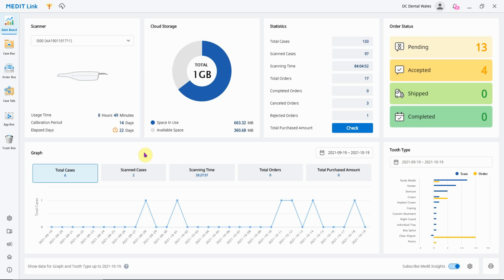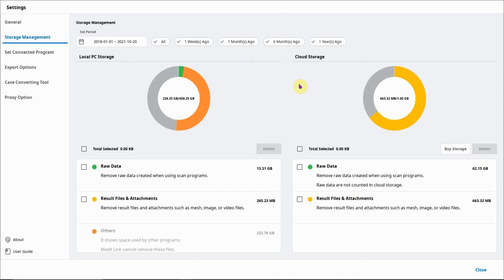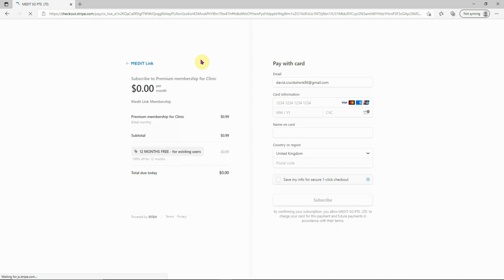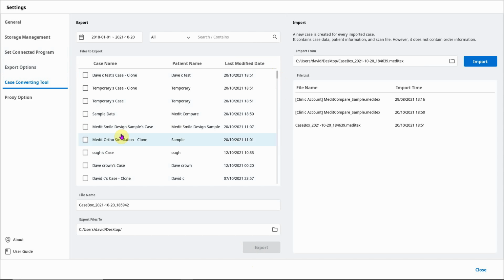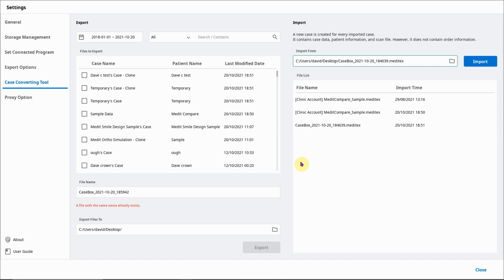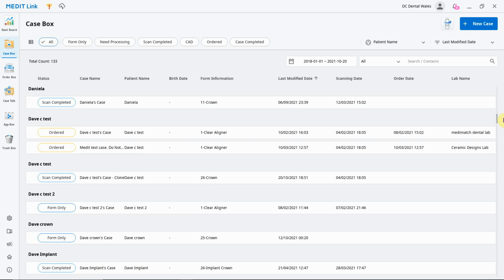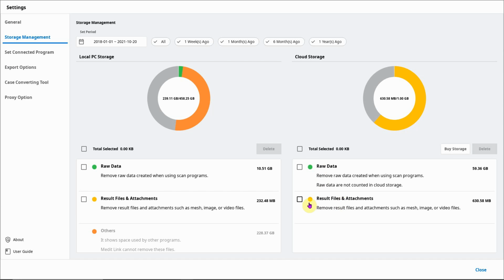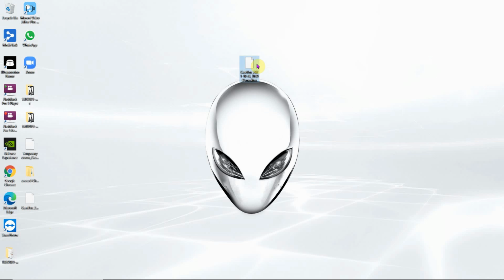Medit Link increase storage case converting tool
Medit Link: Getting a Cloud Storage Full message? Watch this short video we have created to show how to upgrade your cloud storage or back up and delete data.